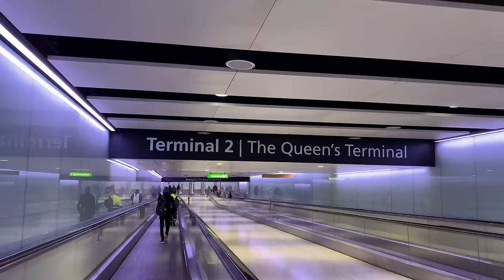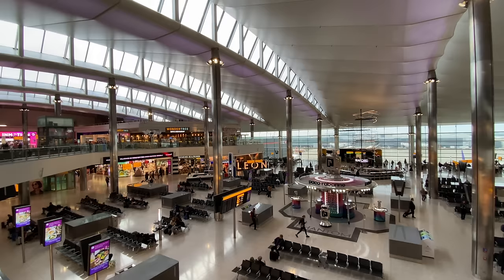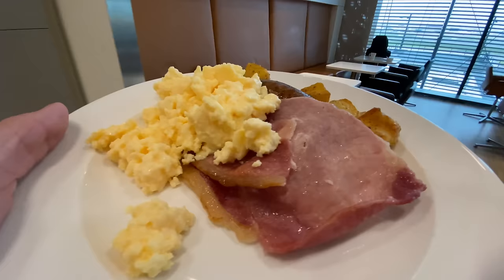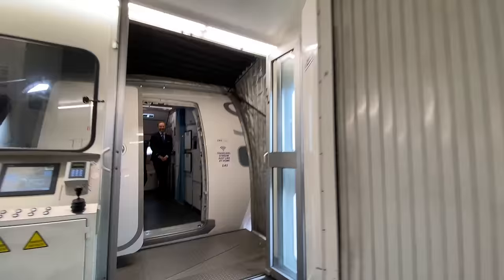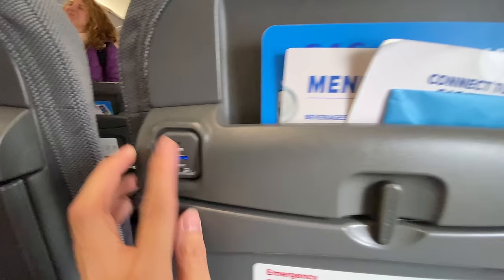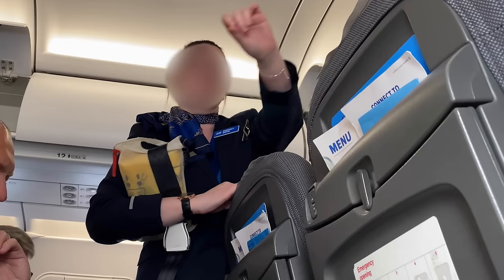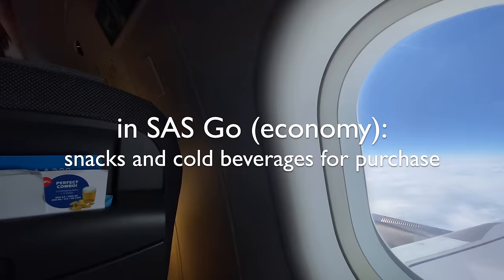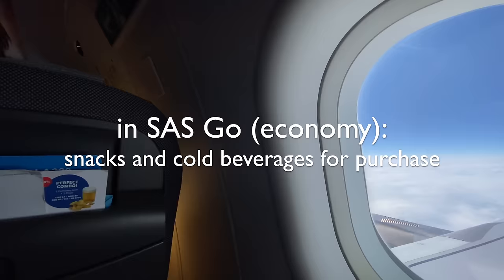SAS Scandinavian Airlines A320neo ECONOMY Class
This was my 32nd flight in 2022; on 31 May, I flew SAS Scandinavian Airlines for the very first time from London Heathrow to Oslo.

What you'll see in this clip:
- London Heathrow Airport T2 overview
- Lufthansa Senator Lounge (LHR T2)
- Boarding
- Seat features
- Take-off and landing clip
- Meal service

Some useful information:
Airline: Scandinavian Airlines (SK)
Flight number: SK802
Aircraft type: Airbus A320neo
Aircraft registration number: EI-SID
Origin: London Heathrow Airport (LHR / EGLL)
Destination: Oslo Airport (OSL / ENGM)
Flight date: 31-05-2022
Meal: Complimentary water, coffee and tea
Seat: 12F
Flight duration: 2 hours

Future flight reviews include:
- Air France A220-300 Paris CDG to Helsinki (economy class)
- Bamboo Airways B787-9 Melbourne to Ho Chi Minh (economy class)
- British Airways B787-9 Singapore to Sydney (business class)
- Cathay Pacific A350-1000 Perth to Hong Kong (economy class)
- Finnair A320-200 Helsinki to Berlin (economy class)
- Finnair A350-900 Hong Kong to Helsinki (economy comfort)
- Finnair A350-900 Helsinki to Hong Kong (economy class)
- Jetstar B787-8 Ho Chi Minh to Melbourne (business class)
- Malaysia Airlines A330-300 Hong Kong to Kuala Lumpur (economy class)
- Malaysia Airlines B737-800 Denpasar to Kuala Lumpur (economy class)
- Malaysia Airlines B737-800 Kuala Lumpur to Singapore (economy class)
- Philippine Airlines A330-300 Manila to Sydney (economy class)
- Qantas A330-200 Perth to Singapore (economy class)
- Qantas A330-300 Singapore to Sydney (economy class)
- Qantas A330-300 Sydney to Melbourne (economy class)
- Qantas B737-800 Adelaide to Brisbane (economy class)
- Qantas B737-800 Adelaide to Perth (economy class)
- Qantas B737-800 Melbourne to Adelaide (economy class)
- Qantas B737-800 Sydney to Adelaide (economy class)
- Singapore Airlines B777-300ER Singapore to Melbourne (economy class)
- Turkish Airlines B777-300ER Istanbul to Kuala Lumpur (economy class)
- REX B737-800 Melbourne to Adelaide (economy class)
- Virgin Australia B737-800 Adelaide to Melbourne (economy class)
- Virgin Australia B737-800 Adelaide to Sydney (economy class)
- Virgin Australia B737-800 Melbourne to Adelaide (business class)
- Virgin Australia B737-800 Sydney to Adelaide (economy class)